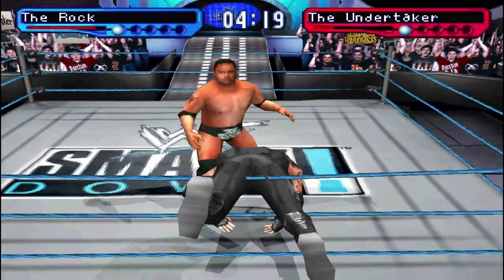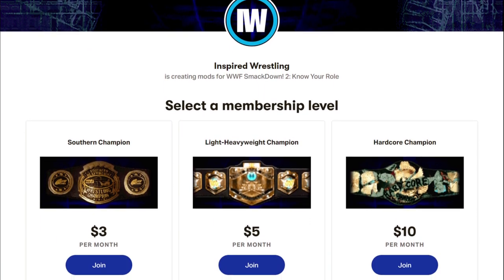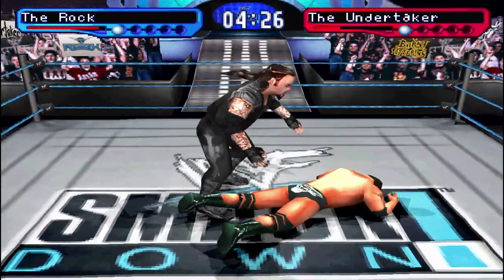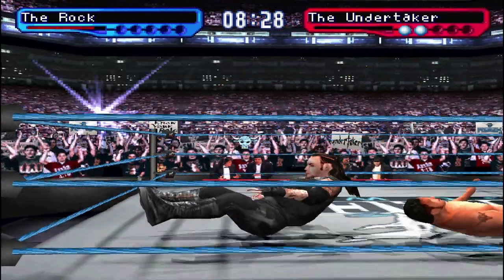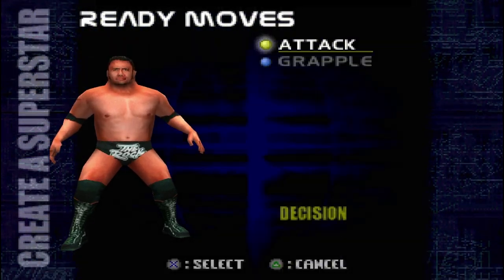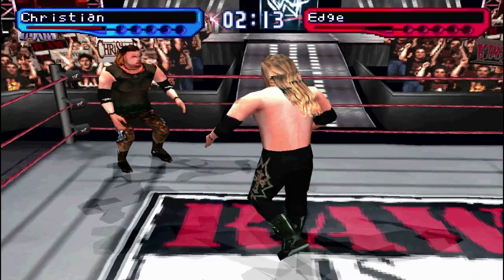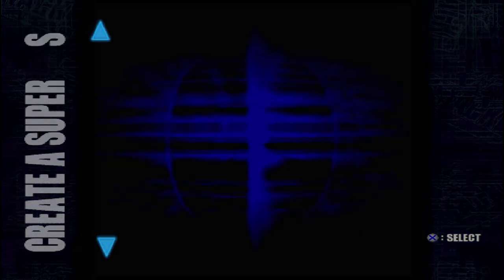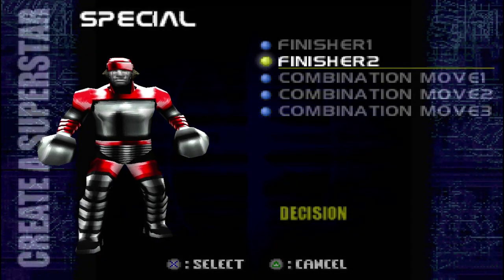Alternate Finishers Mod for SmackDown 2 | Inspired Patch 1.2 Preview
This video showcases the Alternate Finishers system, which is a new feature from the upcoming version 1.2 of my Inspired Patch for WWF SmackDown! 2: Know Your Role.

In Inspired Patch 1.2 every wrestler in the game will have not 1 but 2 finishers, and you will be able to choose which one you want to use.

When a wrestler's finishers are performed from different positions, both of them are performed by pressing L1. For example, The Rock has The People's Elbow and The Rock Bottom as finishers. Both are performed by pressing L1 but The People's Elbow is performed from the ground position and The Rock Bottom is performed from the standing groggy position.

On the other hand, when a wrestler's finishers are performed from the same position, the main finisher or finisher 1 is performed by pressing L1 and the alternate finisher or finisher 2 is performed by pressing L1 and either of the direction pad buttons. So L1-up, L1-down, L1-left or L1-right. For example, The Undertaker has Tombstone Piledriver and Chokeslam as his finishers. Both of them are performed from the standing groggy position but Tombstone is performed by pressing L1 and Chokeslam is performed by pressing L1 and either of the direction pad buttons.

In Inspired Patch 1.2 you will also be able to use Turnbuckle and Running grapples as finishers.

All these features are fully integrated into the CAW mode and you will be able to set Alternate Finishers for your created wrestlers, including Turnbuckle and Running grapples.

0:00 - Alternate Finishers are coming to SD2 with Inspired Patch 1.2
0:37 - Support the project and get early access to new features
1:18 - Alternate Finishers from different positions
1:52 - Alternate Finishers from the same position
2:37 - Moveset updates
2:58 - List of all the currently assigned Alternate Finishers
3:26 - Turnbuckle Finishers
3:43 - Running Finishers
4:03 - Setting Alternate Finishers in the CAW mode
4:53 - When will the Alternate Finishers hack be available?

WWF SmackDown! 2: Inspired Patch